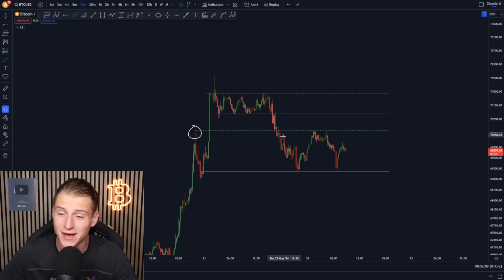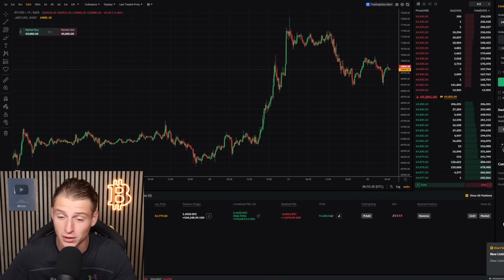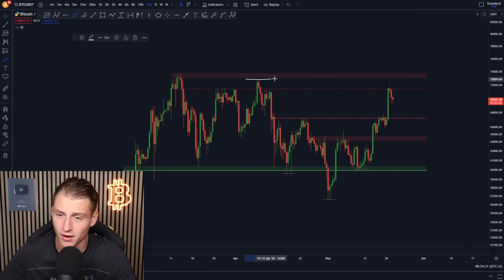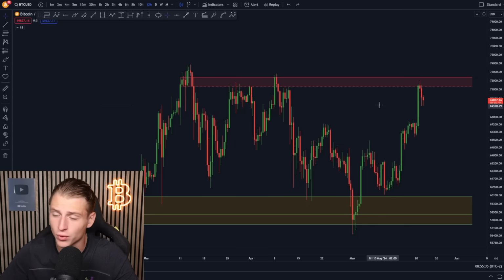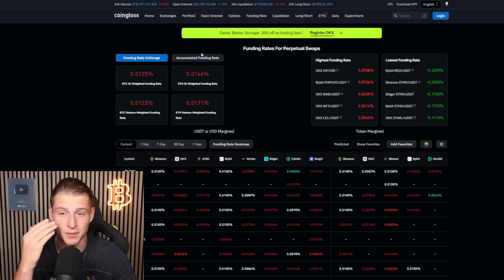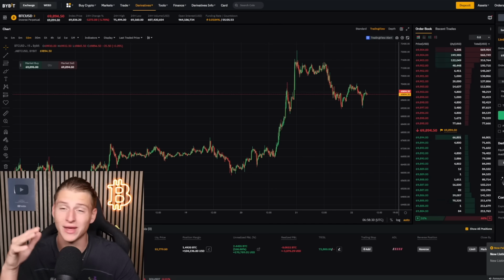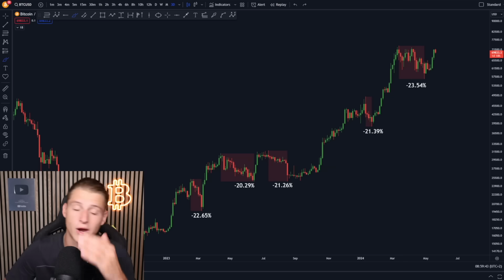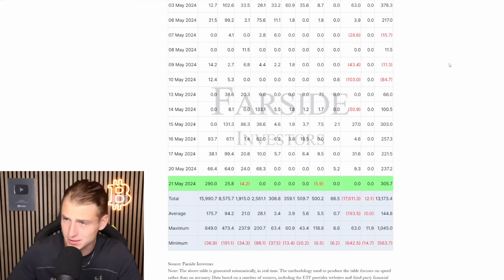URGENT: THIS IS VERY BAD FOR BITCOIN...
Claim a $200 Bitcoin or Ethereum Trade on Bybit!

🔥 Business?

Timestamps:
00:00 Intro